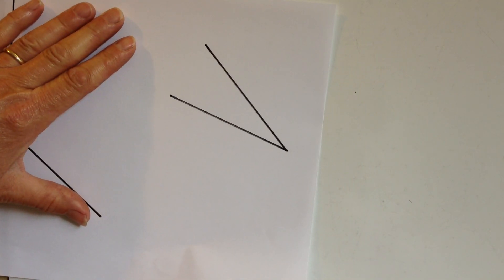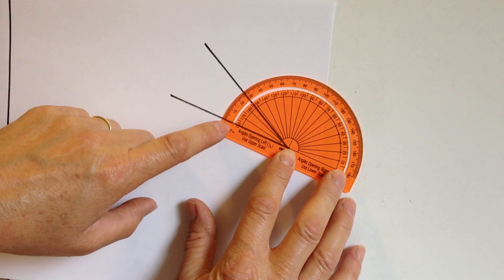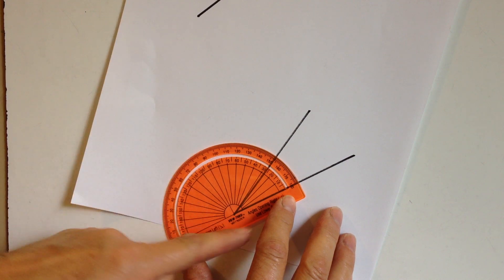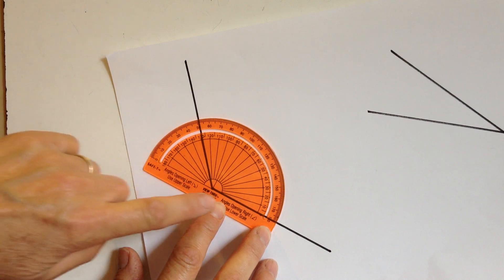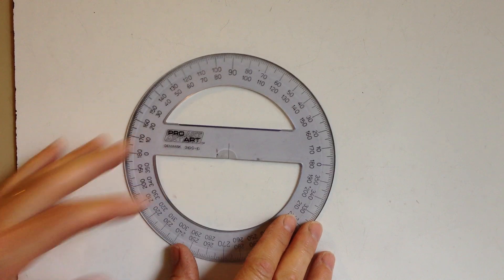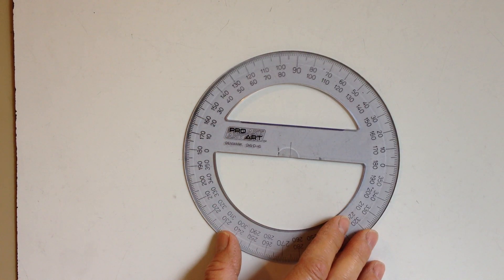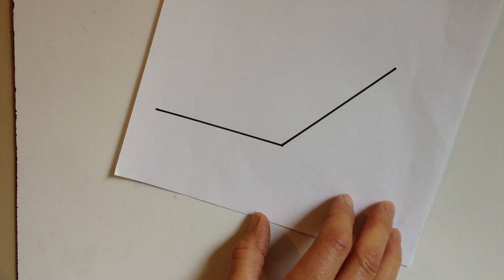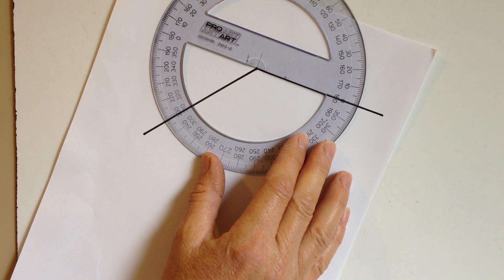How to use a protractor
Both circle and half-circle protractors are used.

I have presentations for a complete algebra class using the classic text Elementary Algebra by Harold Jacobs. This text made me a far better math instructor, and my presentations are meant to speed you into being a better math instructor as well.

Questions, comments? I would love to hear from you!